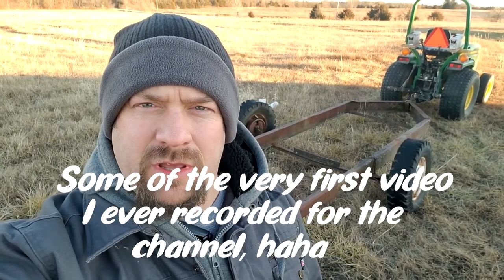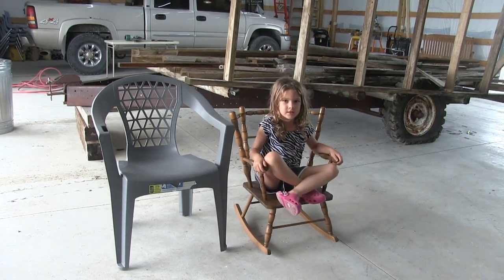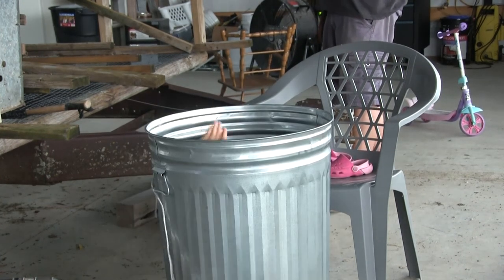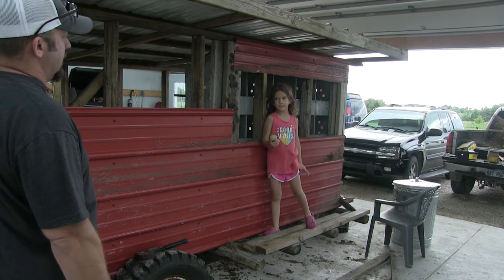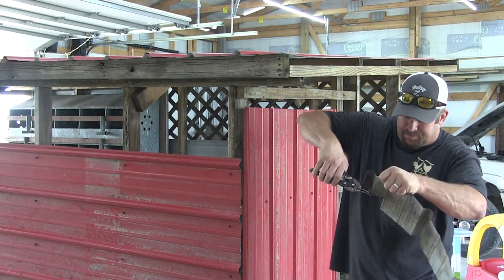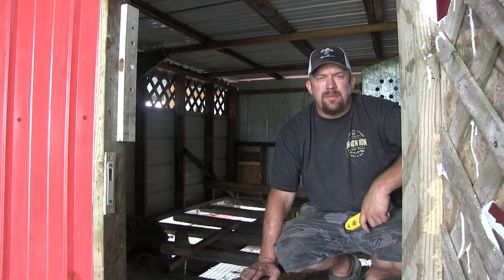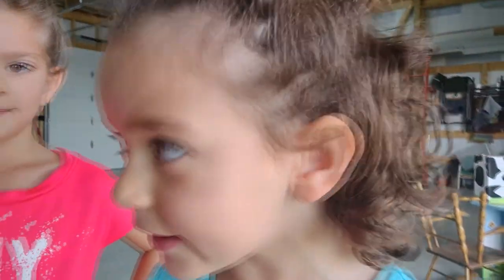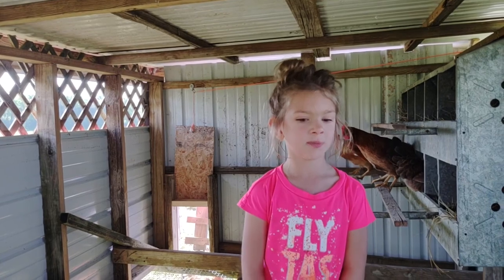MegaShaw Mobile Chicken Coop Build & Setup - Eggmobile - Kid Friendly Chickshaw Style Design!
Cockadoodle Crew is BACK, with a long-time coming video. This project includes some of the very first and cringy video made for this channel. We transform a vintage car trailer frame into what we believe is the ultimate eggmobile for 50-80 chickens! It's 8' x 12', self-cleaning and includes a deck for the kids to gather eggs outside the coop!

Follow the Cockadoodle Crew channel for basic country life projects. Gardening, Chickens, Compact Tractor stuff too.
We're just trying to keep it old school while raising our family in rural Kansas.